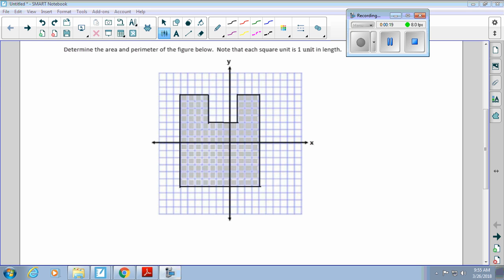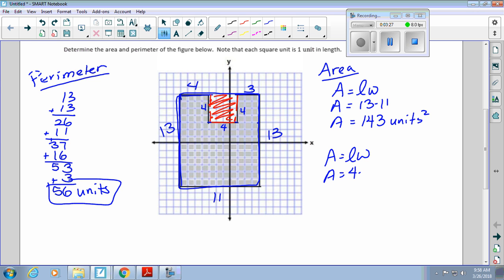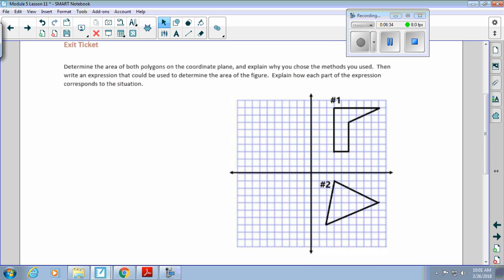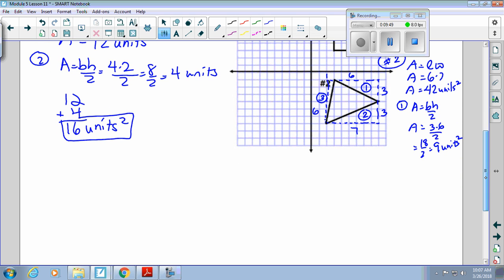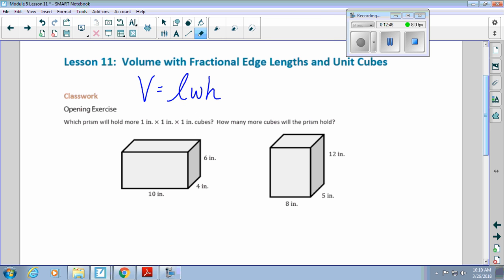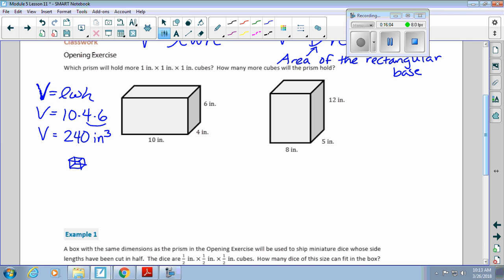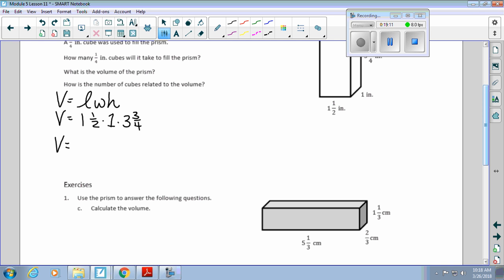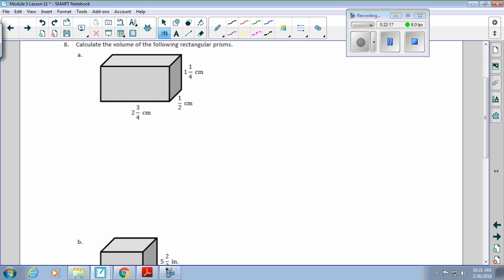Module 5 Lesson 11